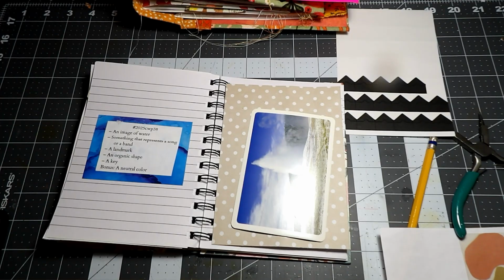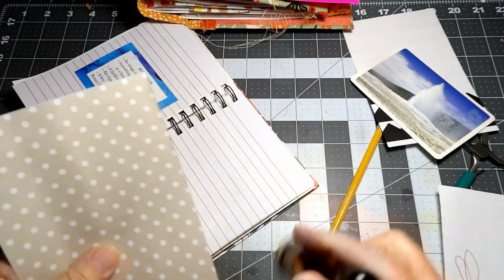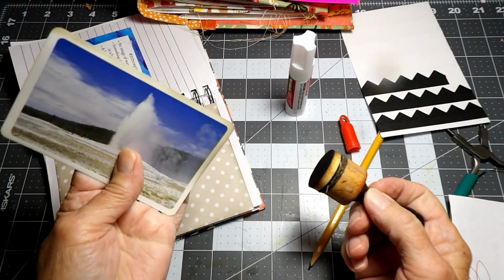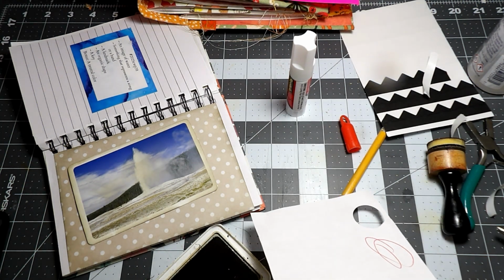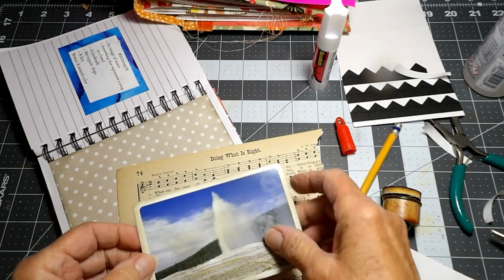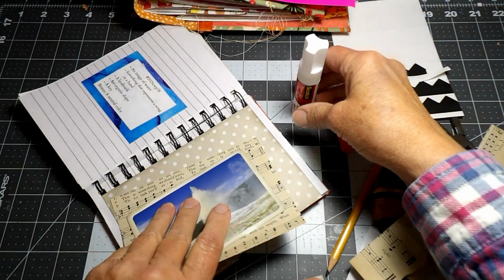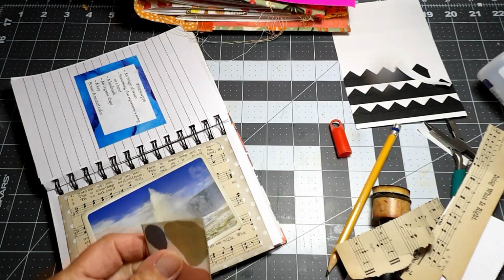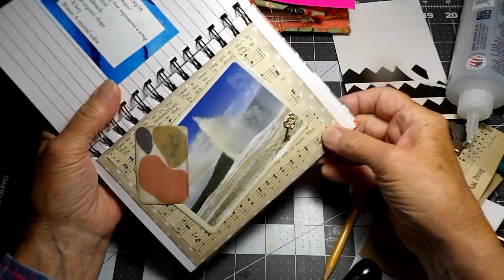Margarete Miller's Collage Assignment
Welcome! I'm so glad you're here! Don't forget to check out my "Thank You" freebies Just click on the "shop" option! More coming soon!